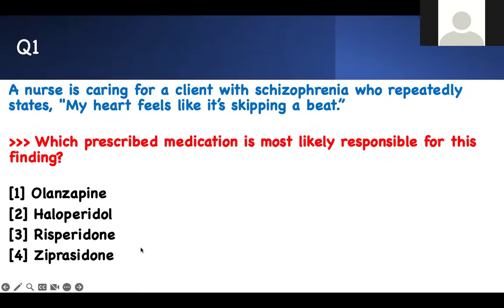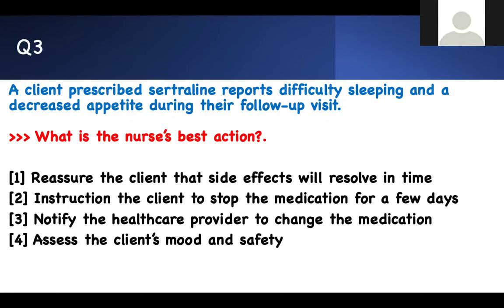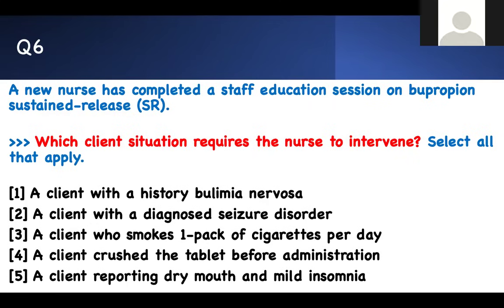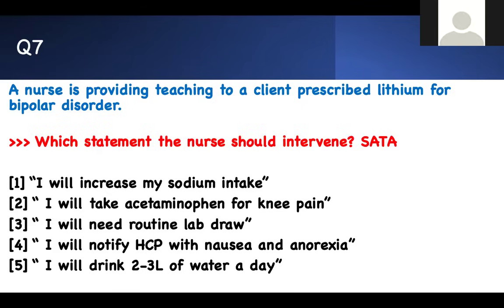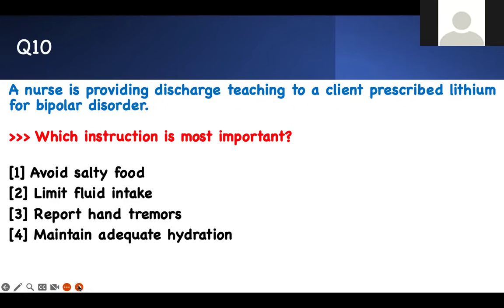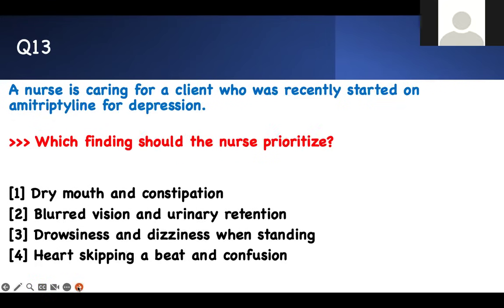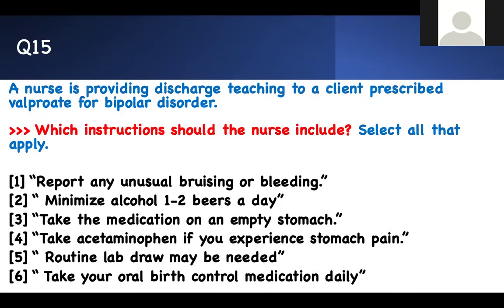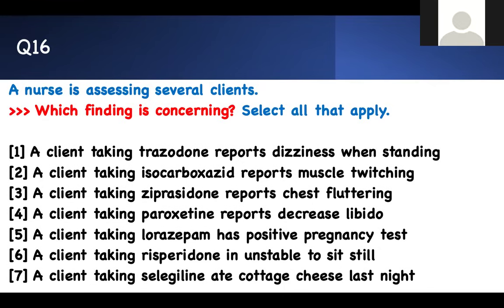NCLEX Pharmacology: Top 20 Psych Meds Practice Questions and Answers | NCLEX Review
NCLEX Pharmacology: Top 20 Psych Meds Practice Questions and Answers | ADAPT NCLEX Review

📊 In this NCLEX Pharmacology Review, we will go through  top 20 psychiatric medications practice questions and answers with rationales to help nursing students pass the NCLEX. We will cover
most commonly tested psych meds using 16 practice questions with detailed explanations, nursing considerations, side effects and memory tricks for NCLEX-RN, LPN, ATI, HESI and NGN success. A comprehensive 20 drugs using 16 High yield questions to master psych nursing.

🩺 Get ready for your NCLEX exam with this focused review of psychiatric drugs and mental health pharmacology. This video offers essential insights for nursing students on key anxiety medication concepts. Boost your confidence with NCLEX practice questions and strengthen your grasp of pharmacology for nursing students.

This Mental Health Pharmacology NCLEX Review includes:
- Antidepressants (SSRIs,  TCAs, MAOIs)  pharmacology
- Antipsychotics (Typical vs Atypical - Haldol, Risperdal, Clozapine) drugs
- Mood Stabilizers (Lithium , Anticonvulsants) Meddications
 - Anxiolytics (Benzodiazepines, Buspirone) meds
- ADHD Medications (Stimulants) pharmacology
- Critical Side Effects of mental health drugs
- Nursing Interventions and Patient Teaching
- Drug Interactions and Safety Monitoring

💪 Use this video as an NCLEX pharmacology practice test to quiz yourself on psych  meds, learn from detailed rationales, and build confidence with medication questions before your exam.

🎯 Perfect for:
✅ First-time NCLEX test takers struggling with pharmacology
✅ Repeat test takers needing psych med mastery
✅ Nursing students in psychiatric nursing courses
✅ Mental health nursing clinical rotations
✅ Nursing School Pharmacology exams
✅ NGN case study preparation
✅ NCLEX-RN, NCLEX-PN or NGN prep

⏱️ TIMESTAMPS
00:00 Introduction | NCLEX Psychiatric Medications Review
00:33 Antipsychotic medications NCLEX Q&A practice
02:22 Serotonin syndrome symptoms & SSRI nursing review
04:57 SSRI nursing priority during first 2 weeks of therapy | NCLEX question
06:41 Clozapine pharmacology & major side effects for NCLEX
07:58 Antipsychotic complications | Neuroleptic Malignant Syndrome (NMS) treatment
09:38 Bupropion pharmacokinetics, contraindications & nursing teaching
12:25 Mood stabilizers | Lithium nursing teaching & toxicity prevention
16:06 Haloperidol drug nursing priority & side effect management
17:38 MAOI antidepressants nursing dietary teaching & tyramine foods
19:58 Lithium priority client teaching & safety tips
21:00 Buspirone atypical anxiolytic drug mechanism & nursing considerations
23:31 Clozapine pharmacology review & blood monitoring
25:00 Tricyclic antidepressants (TCA) Amitriptyline side effects & precautions
26:11 ADHD & stimulant medications NCLEX Q&A
27:52 Anti-epileptic drug | Valproic acid pharmacology & nursing implications
31:36 Nursing prioritization of mental health medications | NCLEX tips
35:11 Recap & psychiatric pharmacology NCLEX review summary

New practice tests and nclex pharmacology nursing reviews uploaded weekly.

📚 Great for nursing students who want simple, clear explanations of meds and rationales.
Drop a comments  if this helped you master psych meds!

CONTENT MATTERS!!! HOME OF CONTENT SIMPLICITY!!!

🔗 Weekly Free NCLEX Review (Saturdays 3:00-4pm EST)